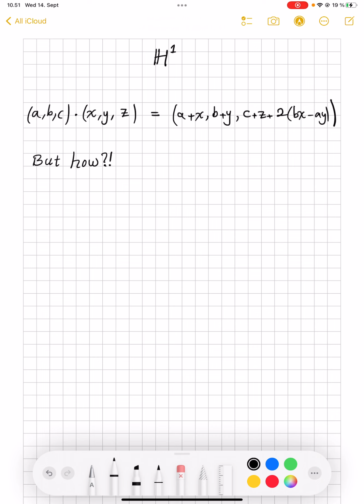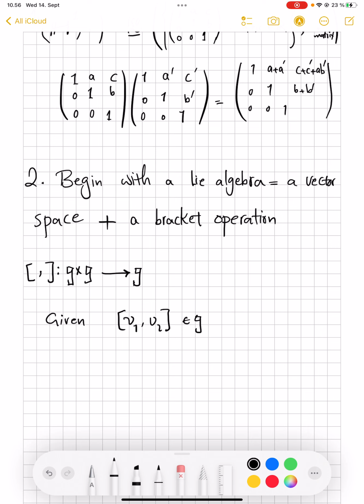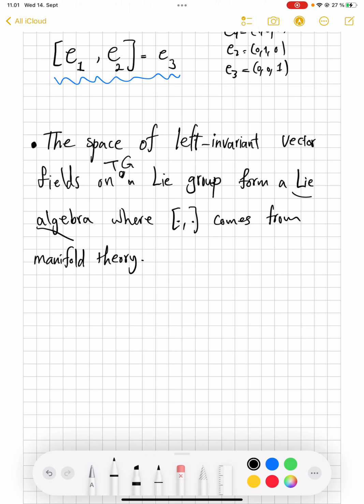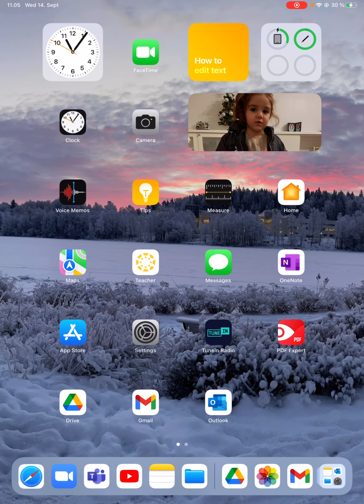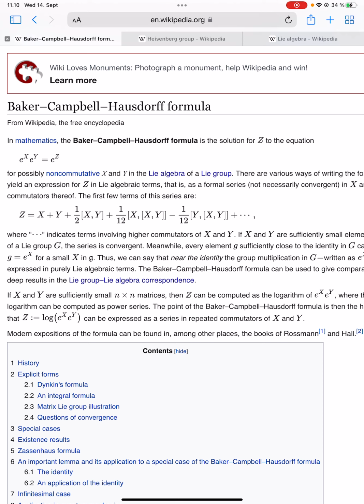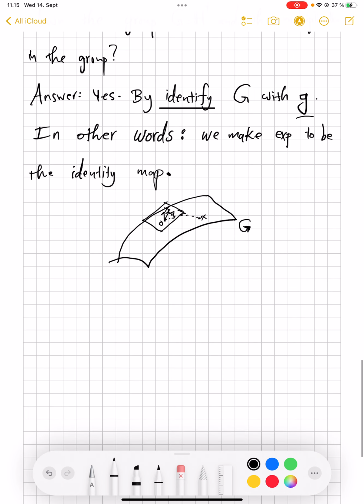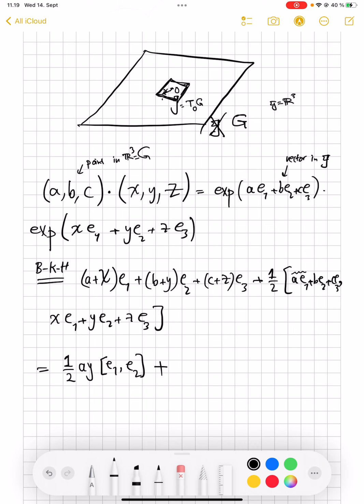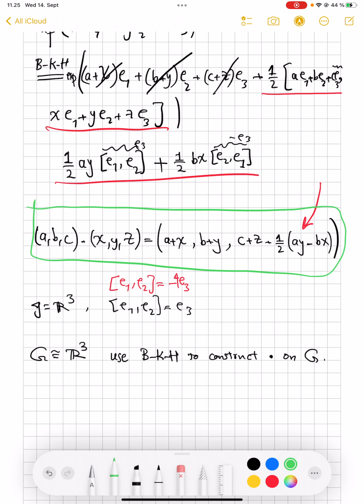Constructing Heisenberg Group from its Lie Algebra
The non-commutative group multiplication of R^3 that turns it into the Heisenberg group is not something one would guess out of blue. So, how does one naturally recover this operation?

There are two answers: 1) identifying R^3 with the upper-triangular matrices with the usual matrix product, 2) in a deeper level, from its Lie algebra. The Heisenberg group's Lie algebra with just one nontrivial bracket is the simplest non-trivial 3 dimensional (real) lie algebra. We then use the amazing Baker-Campbell-Hausdorff formula to construct the group operation from the brackets.